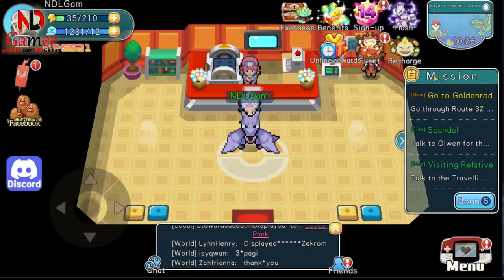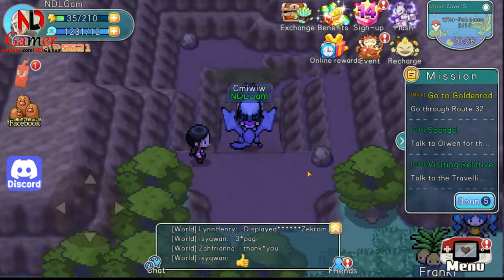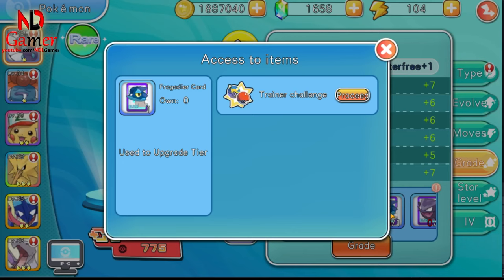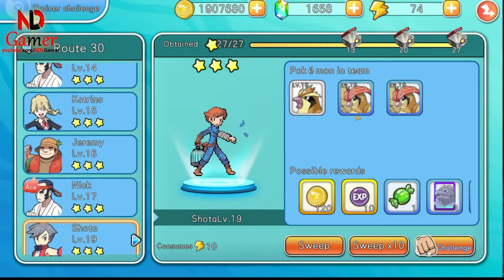Pocket Pixel & How to level up extremely fast